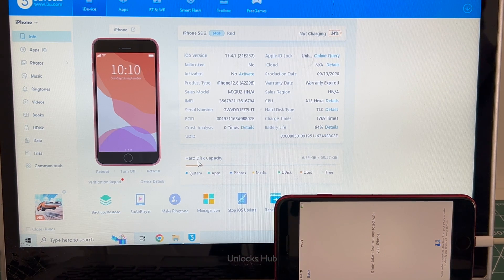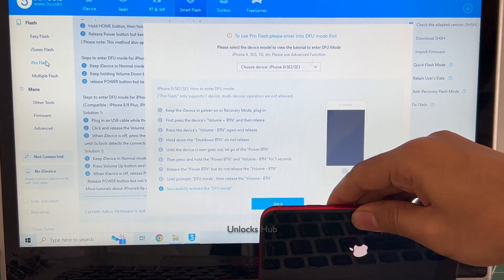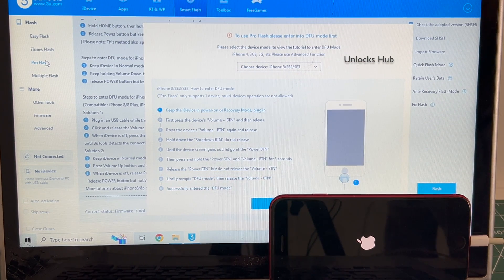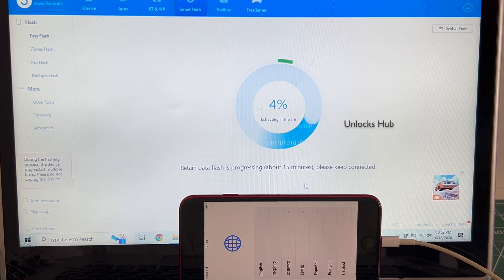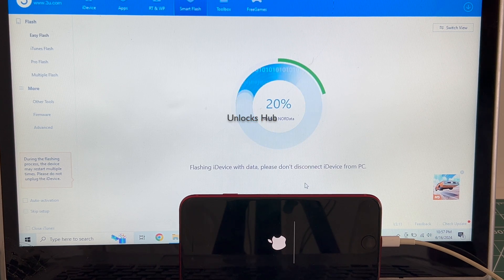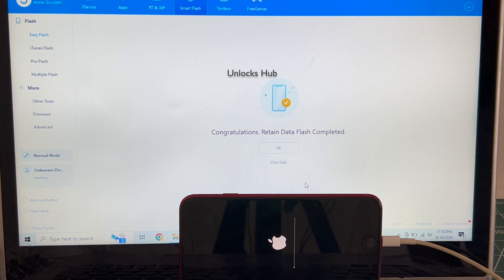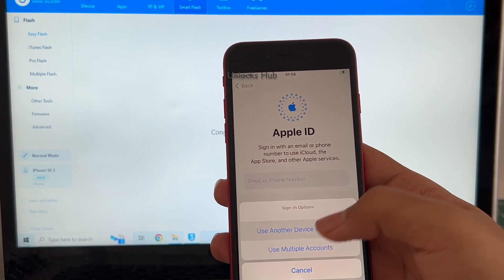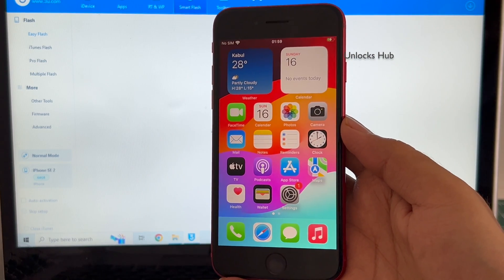Permanent iCloud Unlock on iPhone SE 2 iOS 17.5.1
This video shows how to Permanently remove iCloud lock or Activation on an Apple iPhone SE 2022 running on iOS 17.5.1. Also, this video shows how to solve iPhone not entering DFU mode issue. Works on the latest iOS version from Apple in June 2024. Works on iPhone X, iPhone XS, iPhone XS Max, iPhone XR, iPhone 7, iPhone 7+, iPhone 6, iPhone 6+, iPhone 6S, iPhone 6S+, iPhone 5S, iPhone 5, iPhone 5C, iPhone 8, iPhone 8 Plus, iPhone X, iPhone 10 Max, iPhone XR, iPhone SE 3 2022, iPhone 4S and iPhone 4 iPhone 11 iPhone 11 Pro 11 pro max iPhone 13, 13 Pro, 13 Pro Max, 13 Mini iPhone 14, 14 Plus, iPhone 14 Pro, iPhone 14 Pro Max. Helps remove activation lock from apple iPhones. You can remove iCloud lock from iPads, iPhone , iPod. Comes with network fix and camera fix. Works on iOS 12, iOS 13, iOS 11, iOS 10, iOS 9, iOS 8 and iOS 7 as well. and iOS 11. Works on iOS 13.3 ios 12.1.1, 12.2.4. New latest cfw icloud unlock method 2019. Using custom ipsw icloudunlock activationlock apple 4K Video. 2018.exe 2019.exe 2021.exe 2020.exe
how to remove iCloud without password. bypass icloud lock forgot password. remove pin lock. apple lock remove no password. How to turn off find my phone after icloud bypass , skip iCloud, FRP, bypass iCloud bypass unlocked iOS  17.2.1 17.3 and iOS 17.3.1 iPhone 16 leaked iOS 17.4 iOS 17.4.1 iOS 17.4.2 iOS 17.5.1 iOS 17.5 . iOS 17.5.2. iOS 18 beta leaks